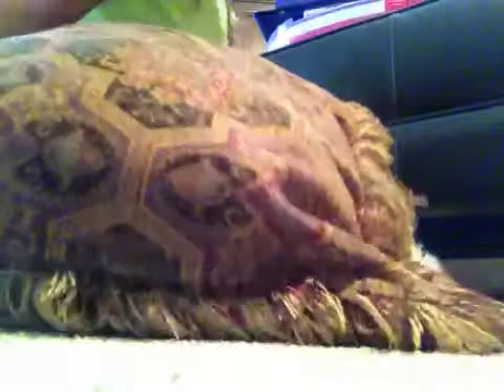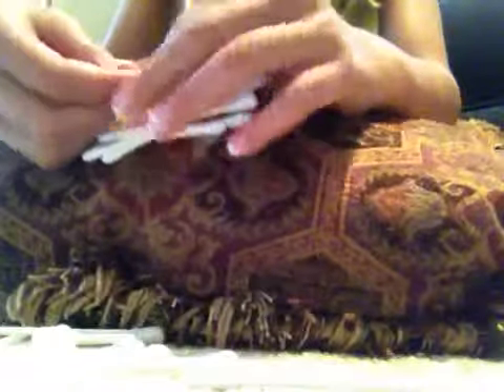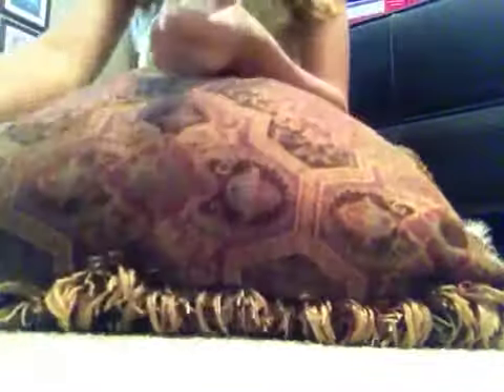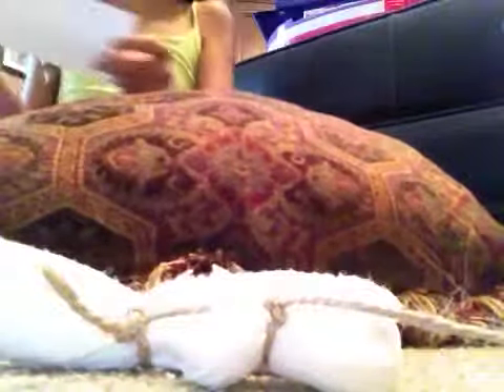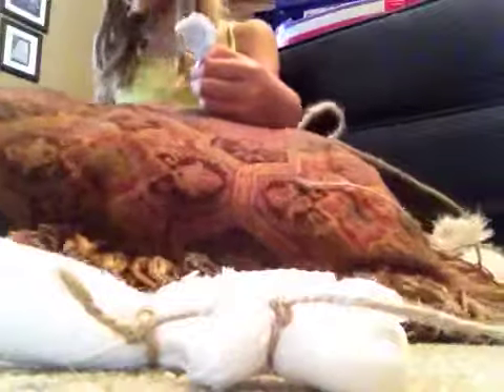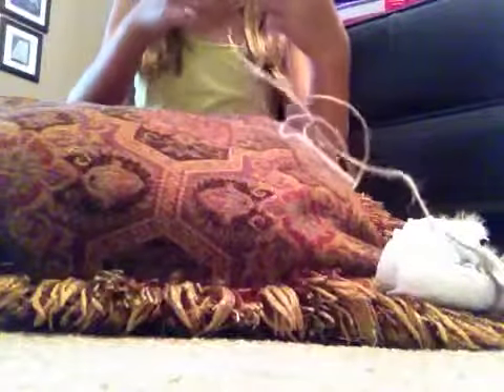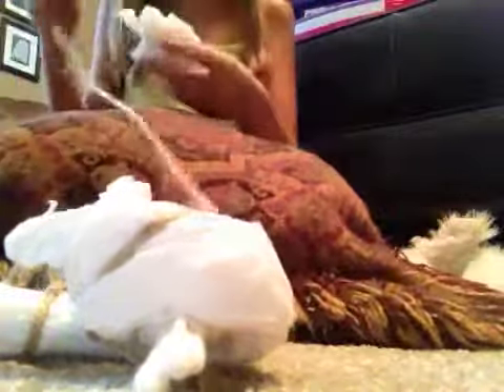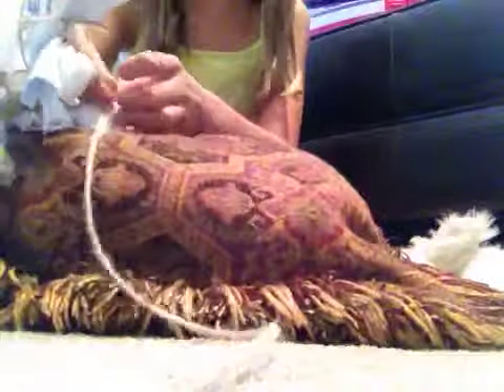DIY gerbil small animal toy